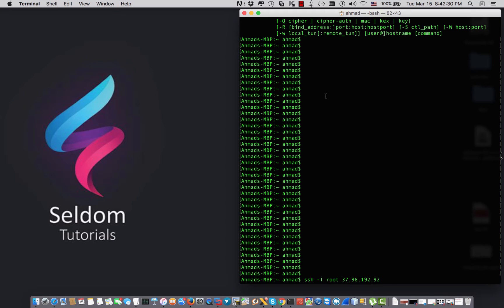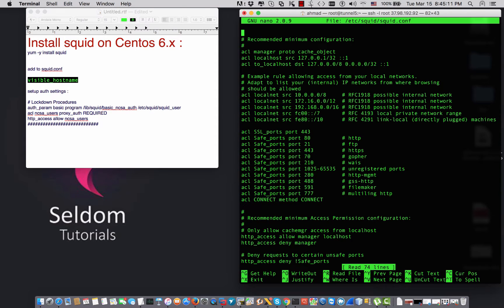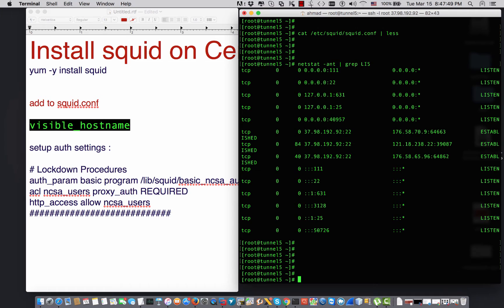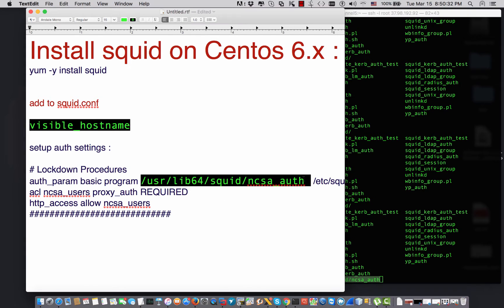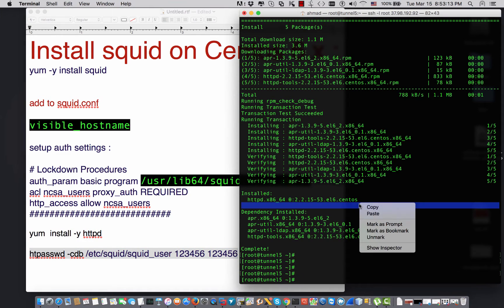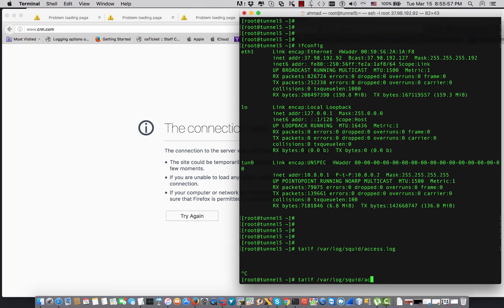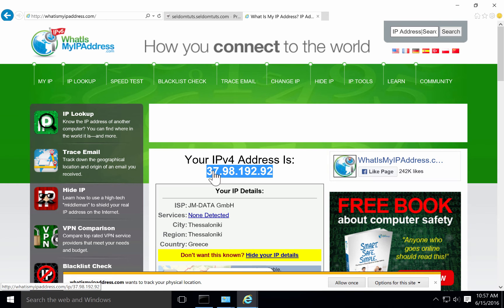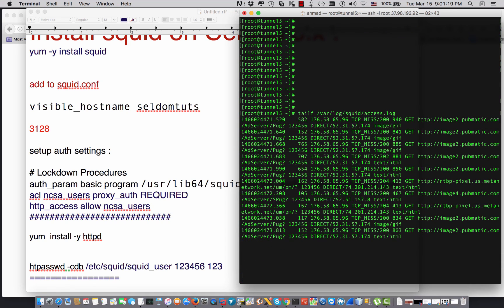squid on Centos 6 with user/password auth authentication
ive installed squid on centos 6 from centos repository using yum and configured it in usr/pwd auth mode and tested it from other VM.